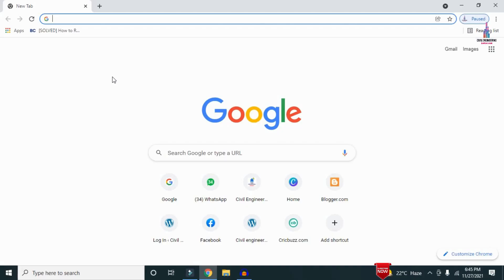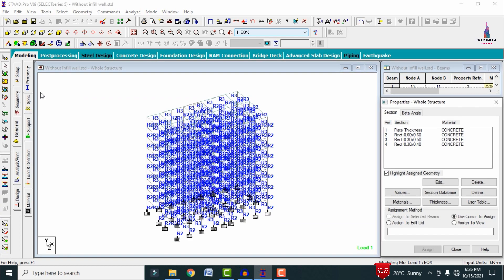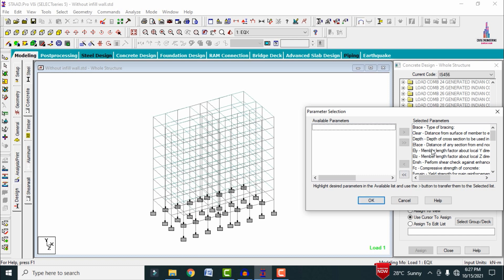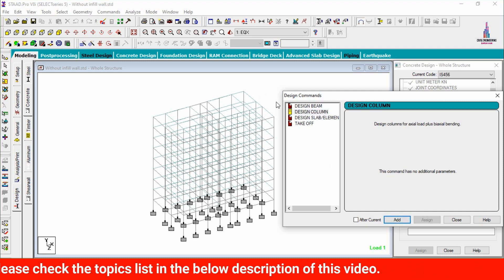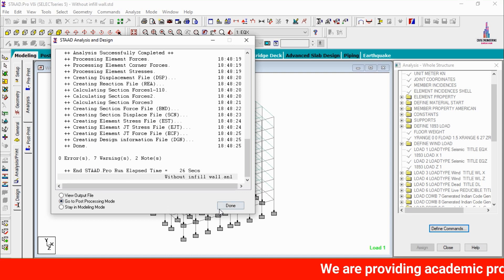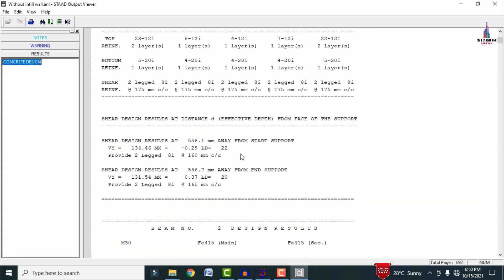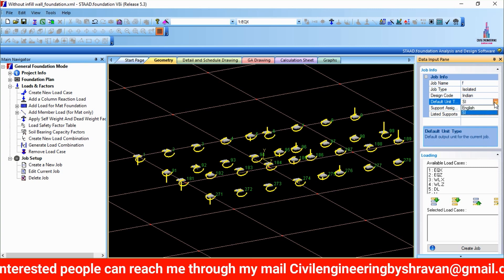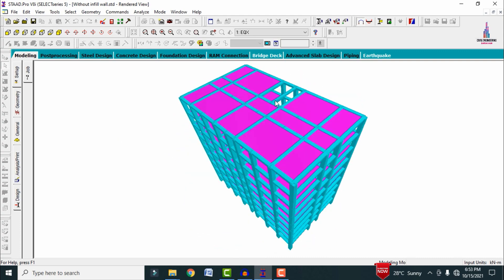Complete detailing of G+7 commercial building by Staad Pro software | Civil engineering | structural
Memberships link

In this Video lecture you are able to learn about Complete detailing of G+7 commercial building by Staad Pro software | Civil engineering | structural